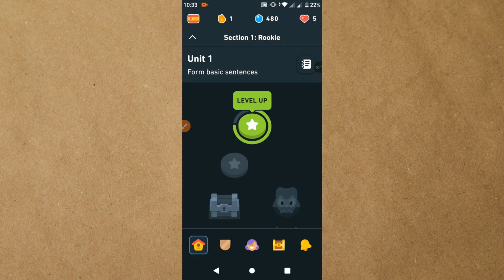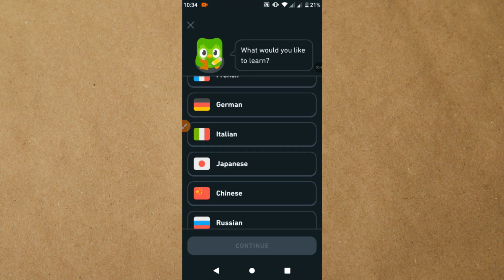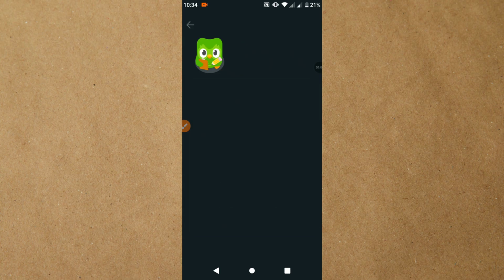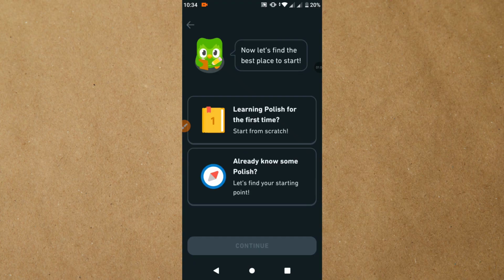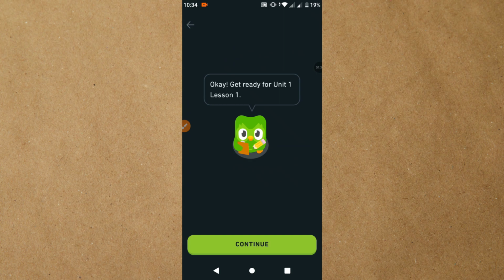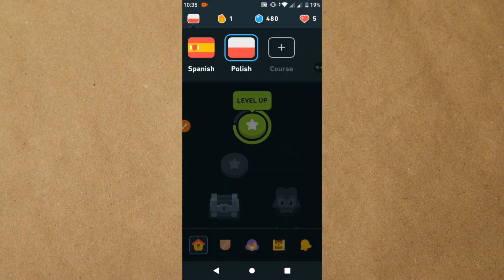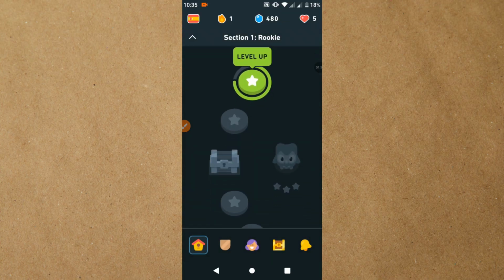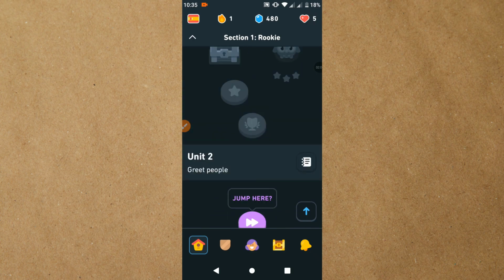How to Change Language Course in Duolingo App | Duolingo App Tutorial For Beginners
In this video, you’ll learn how to change or switch your active language course in the Duolingo app. Managing multiple languages is easy and helps you progress in the order you prefer.